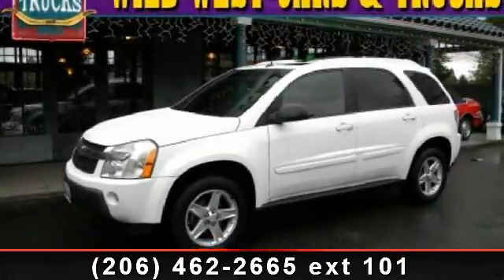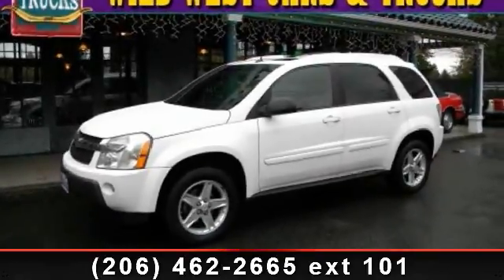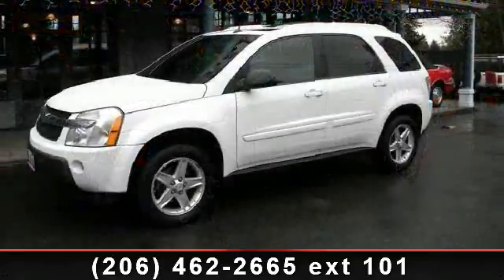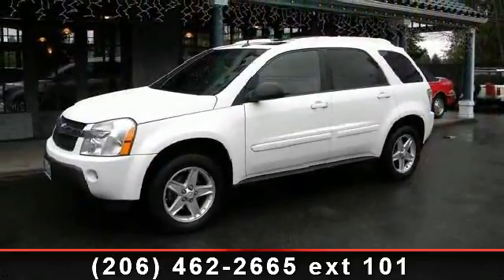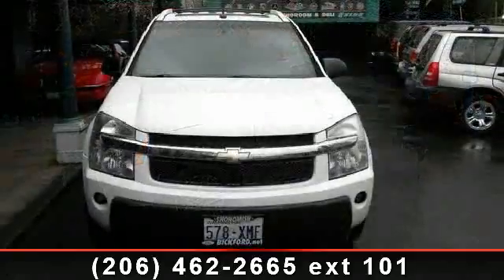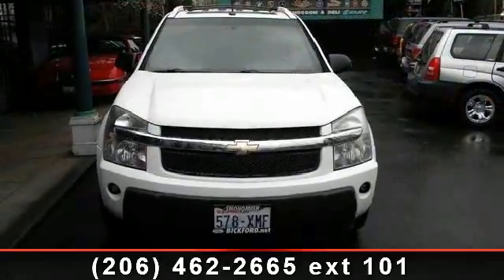2005 Chevrolet Equinox - WILD WEST TRUCKS AND CARS - Seatt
Many different financing options available to match any kind of credit rating. Give us a call or submit an application online to get started. We will do our best to find a financing option that works for you and your credit situation.